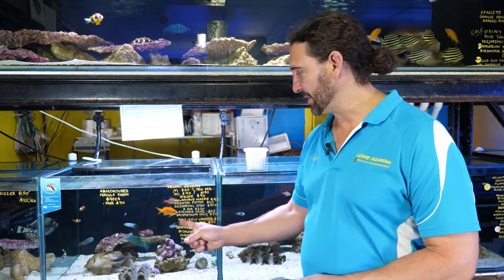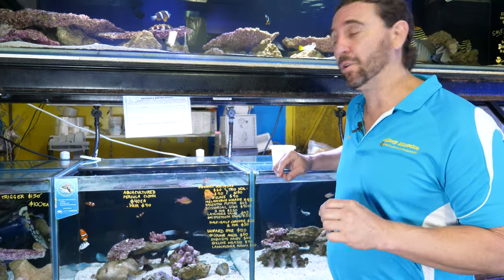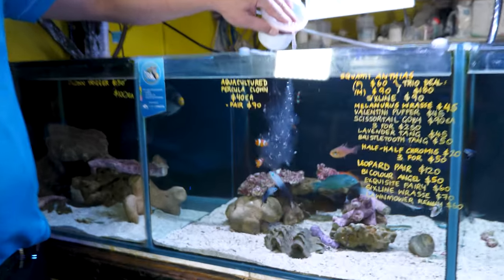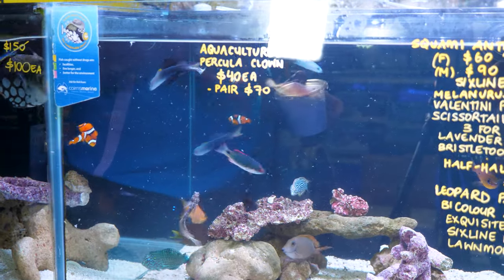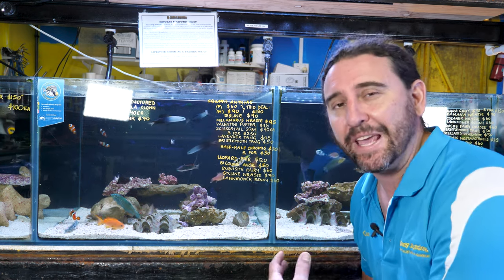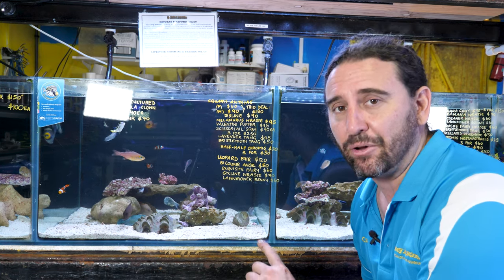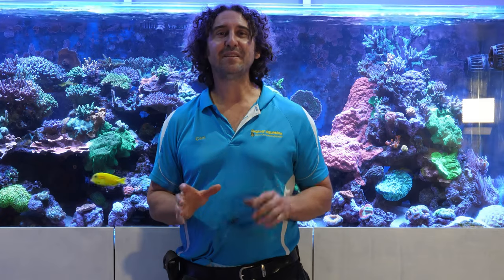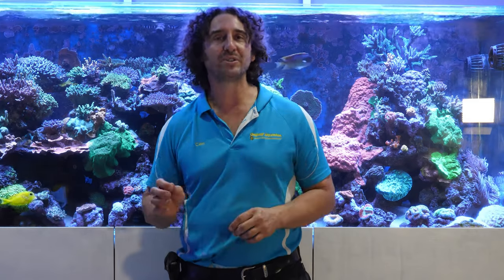Fish Feature: Scissortail Goby - Ptereleotris evides